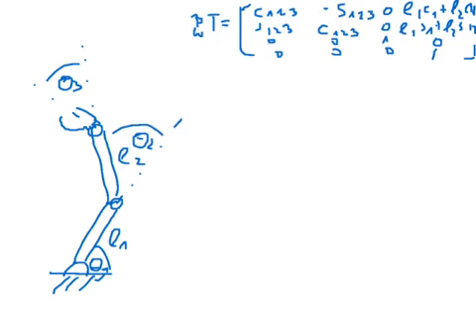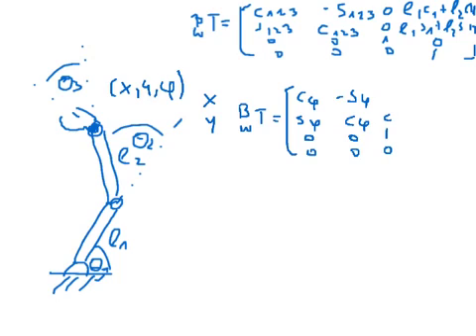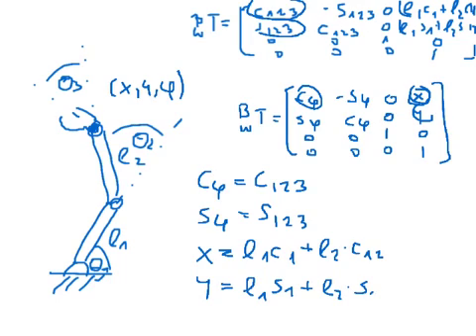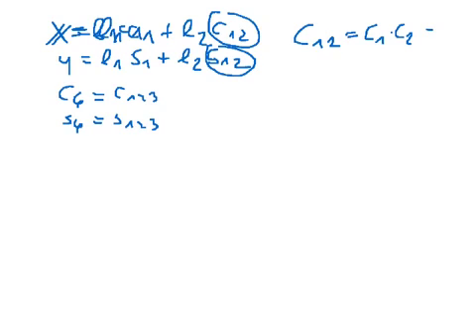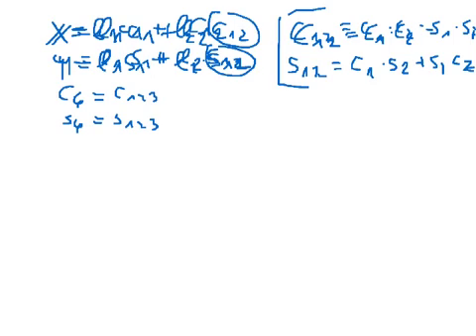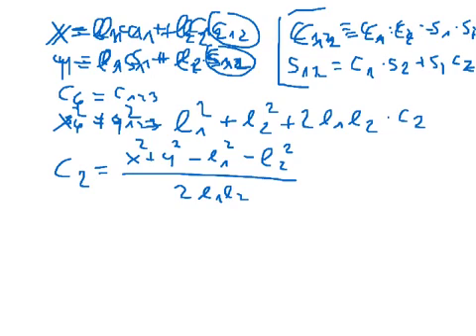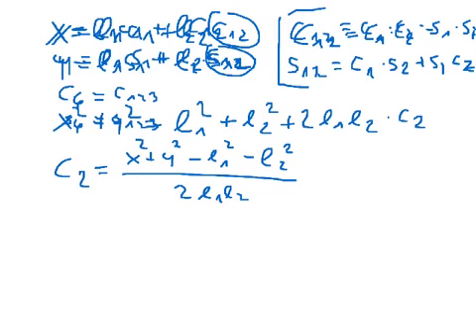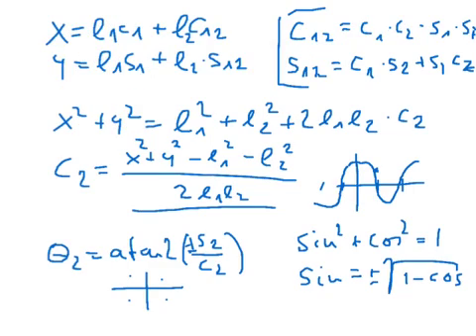Inverse kinematics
First solution to the inverse kinematics of a simple 3-DOF arm.